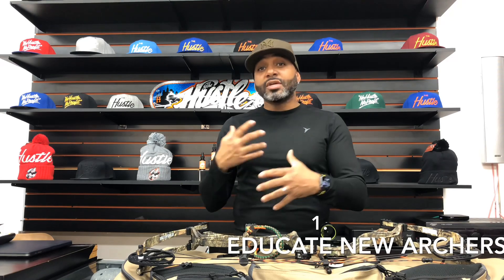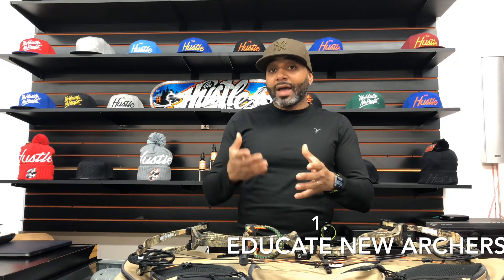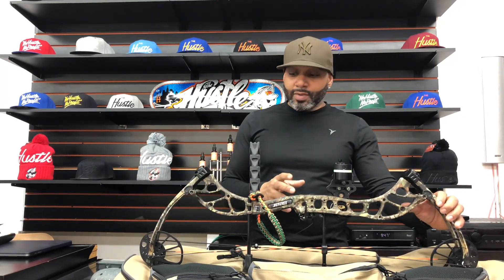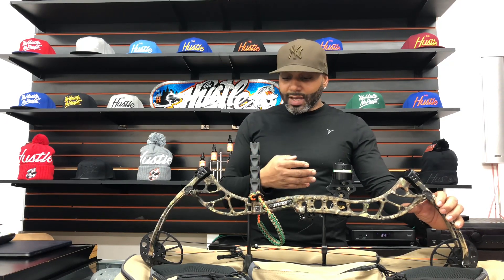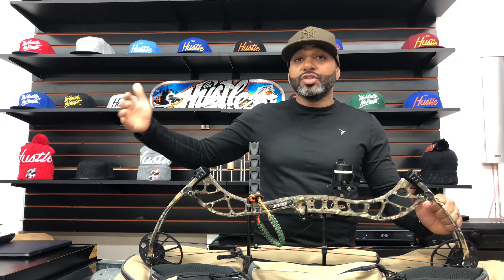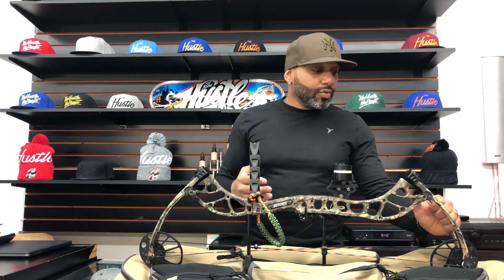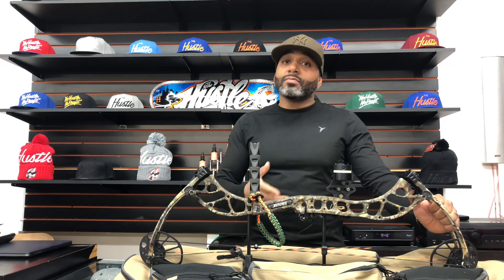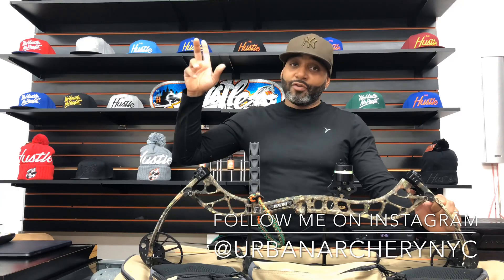Urban Archery NYC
Welcome to Urban Archery NYC!